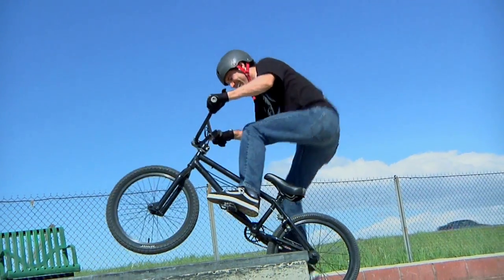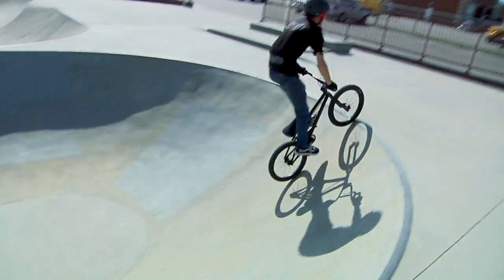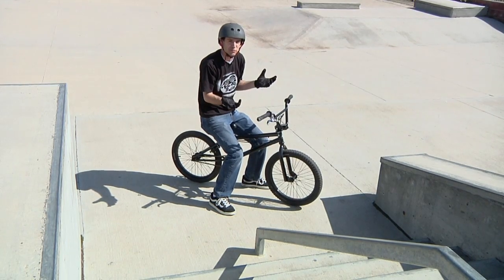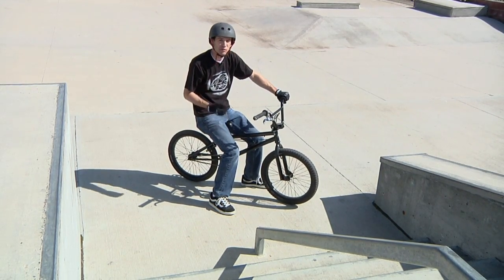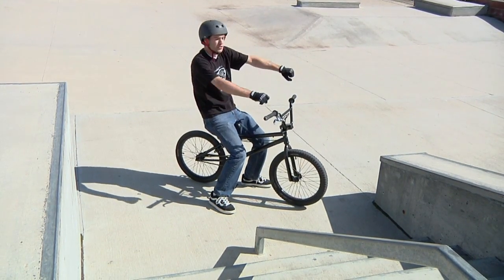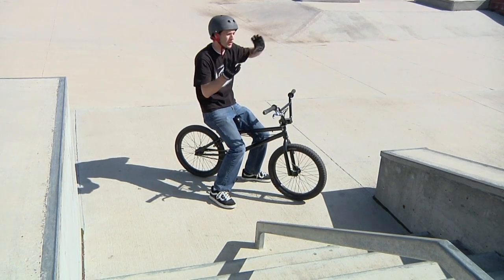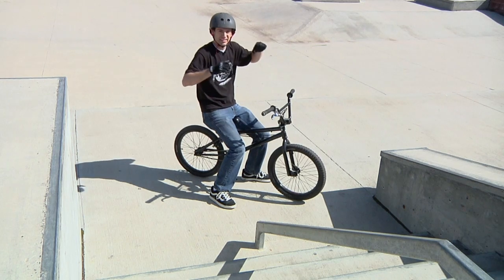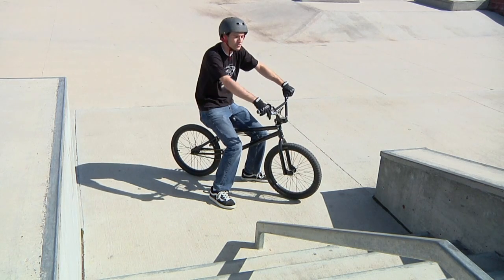BMX Bikes : How to Pop a Wheelie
Popping a wheelie on a BMX bike is all about moving one's own body weight as far backwards as possible. Learn about feathering the brake when popping a wheelie on a BMX bike with help from an employee of a bicycle shop in this free video on popping wheelies in BMX riding.

Expert: Chris Bradford
Bio: Chris Bradford is an employee at Mad Dog Cycles in Provo, Utah. He has been working with all types of bikes for years, and has been riding BMX bikes for several years.